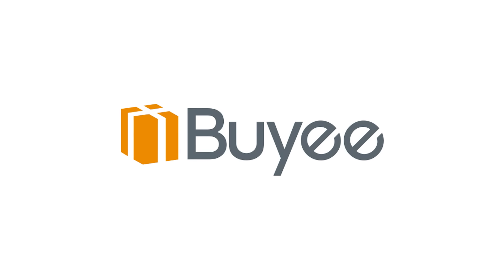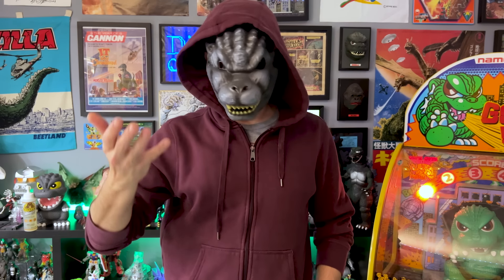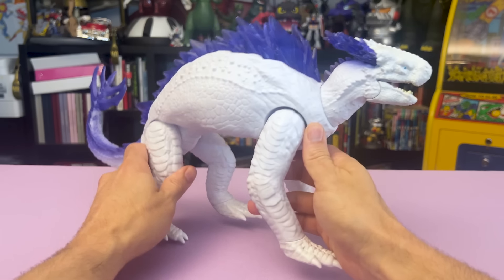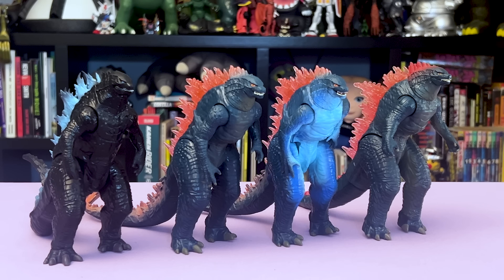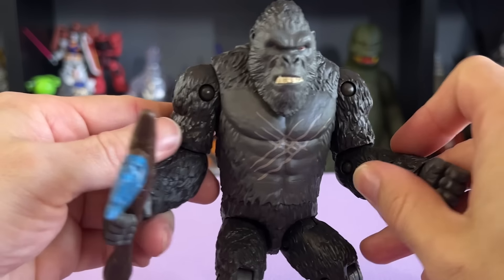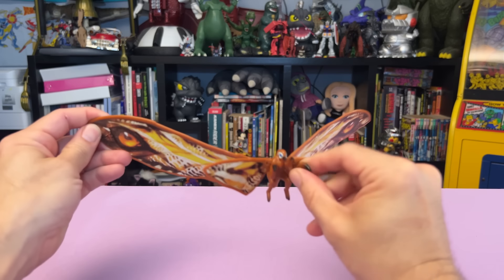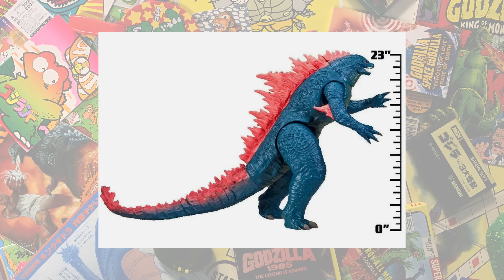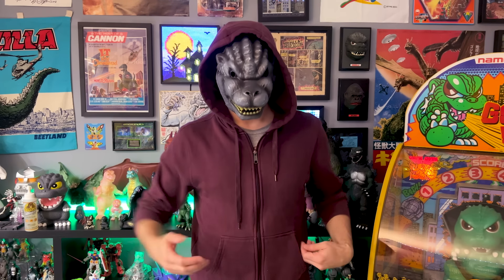Wave 2! Godzilla x Kong: The New Empire Toys (Playmates)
CORRECTIONS AND UPDATES:

7:38 - Pronounced her name wrong.
FOLLOW MONSTER ISLAND BUDDIES:

MUSIC ATTRIBUTION